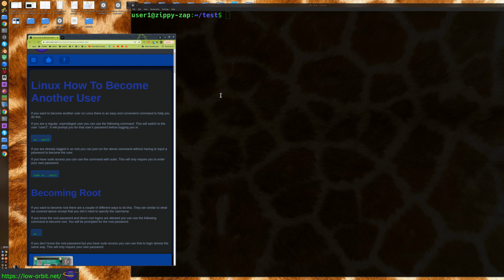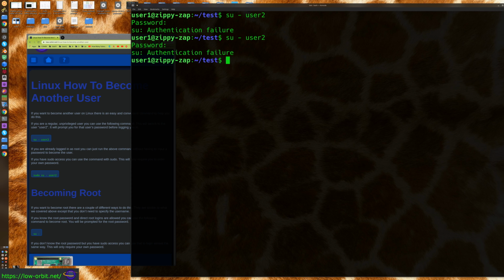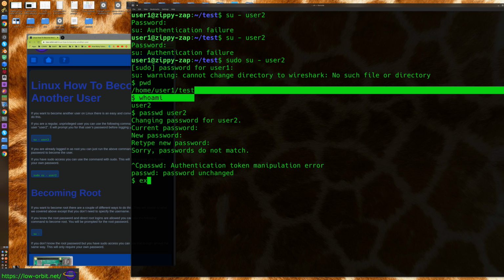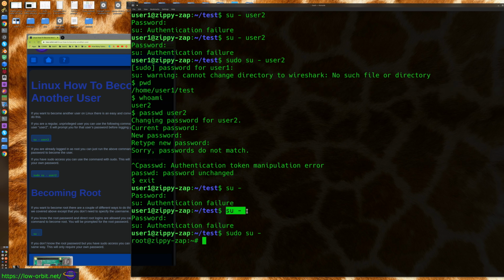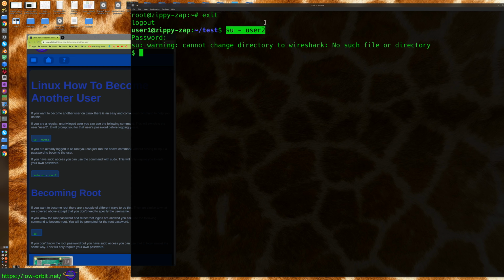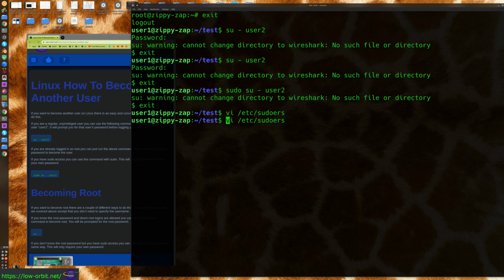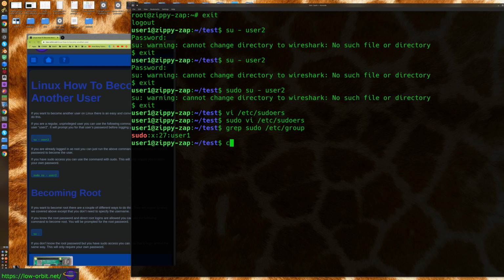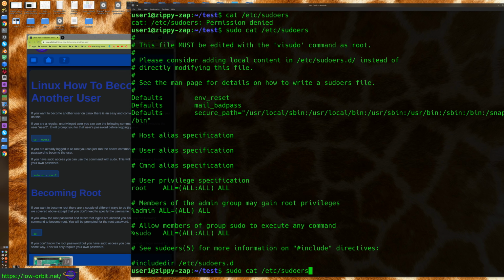Linux How To Become Another User